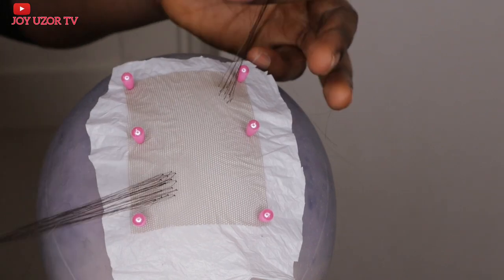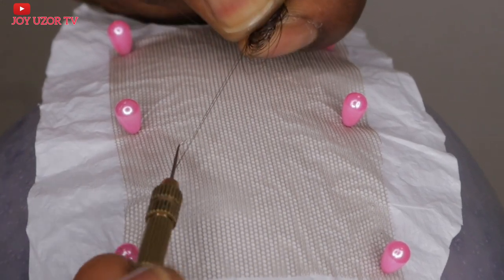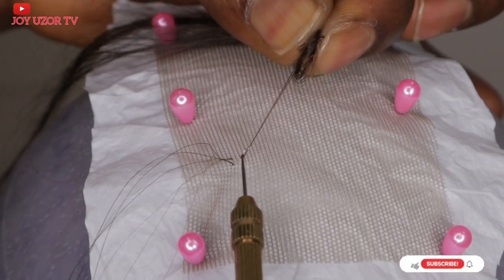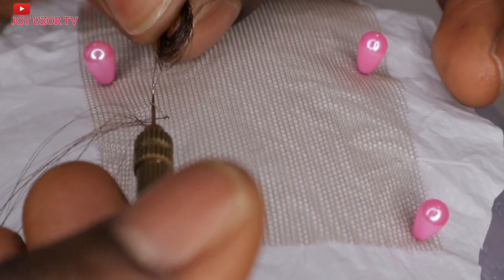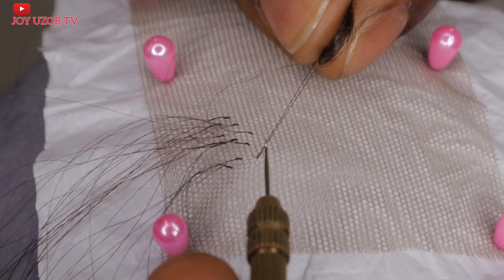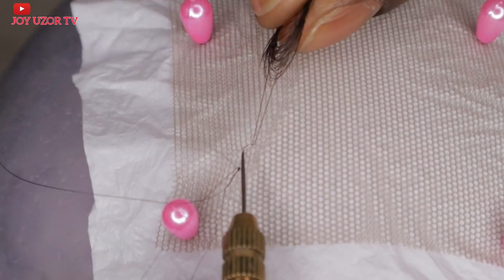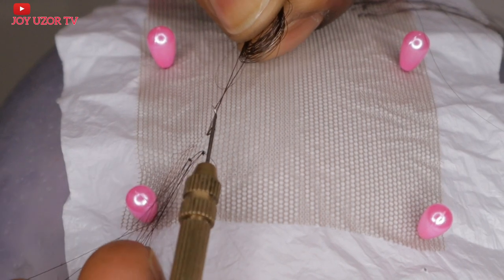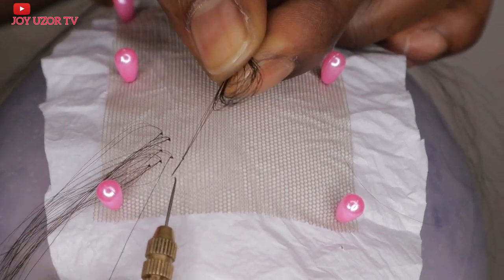How To: 2 Long Lasting Ventilating Methods| double split knot/double knot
How to make Double Split Knot/Double Knot

SWISS LACE

Music in Video:
Song Acn8 - Your Design (ft. Ollie Wade)